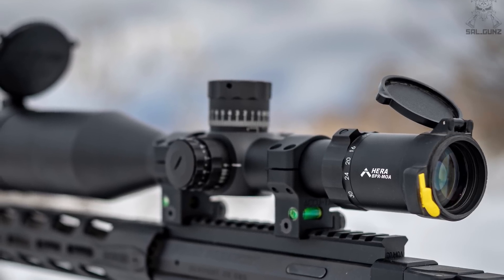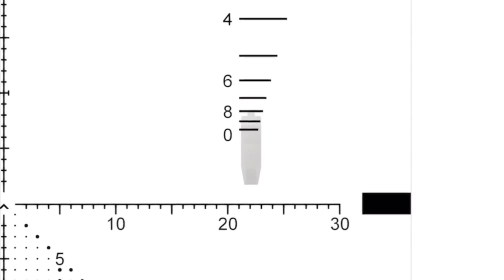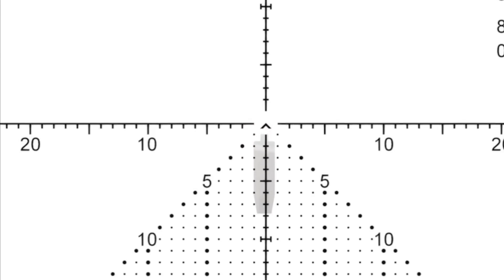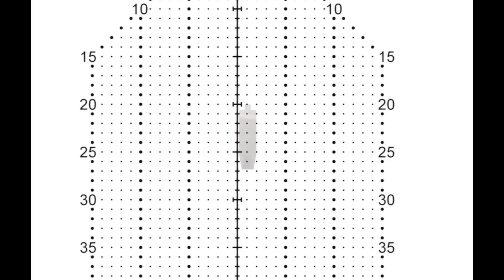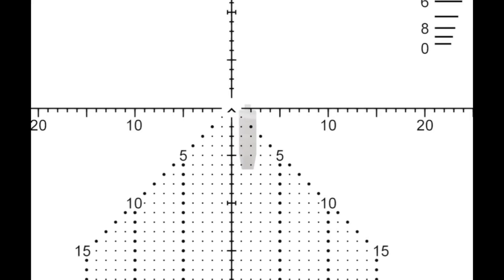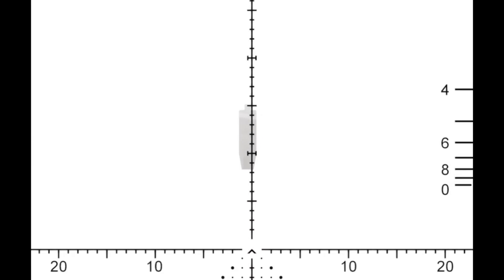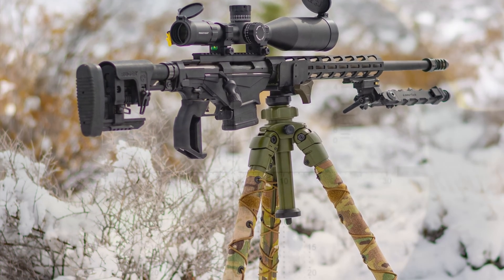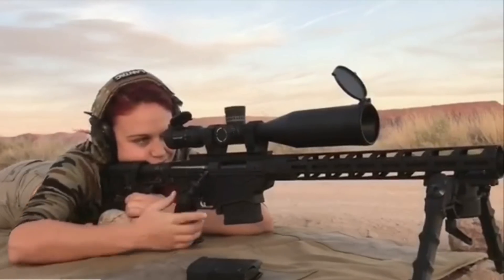New HERA BPR moa reticle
The Platinum Series™ are our flagship scopes manufactured and assembled in Japan with superior glass clarity and the best materials available. The advanced yet intuitive scope body features maximize the capability of the latest ACSS reticle found inside. Our PLx line stands toe-to-toe with leading low power variable and precision scopes offered by other brands.

The Platinum Series 6-30x56mm first focal plane rifle scope is our premium-grade precision rifle optic, tuned for medium to extreme long-range use on large caliber rifles. With top-of-the-line Japanese glass, high quality materials, and precision engineering, the Platinum Series is constructed with uncompromising craftsmanship, durability, and optical clarity. Purpose-built for tactical shooting, competition, or hunting, the Platinum 6-30x56mm first focal plane rifle scope is going to be your new go-to optic.

Features:
High quality Japanese glass with enhanced clarity
First focal plane reticles stay true at every magnification
Heavy duty, high-strength construction 34mm tube
Full red reticle illumination is night vision compatible on the lowest settings and daylight bright on the highest
Precise, tactile, and audible ¼ MOA click adjustments
Zero-resettable turrets
6-30x magnification range is perfect for shooters who regular reach beyond the 600-yard line
Waterproof, shock resistant, and fog resistant
Hera BPR MOA Reticle provides precise range estimation and a comprehensive but unobtrusive holdover field for extreme long-distance shooting
Durable hardcoat anodized black finish
Made in Japan
Protected by our lifetime warranty
Includes matching sun shade and high-quality Butler Creek flip caps

This 6-30x56mm Platinum Series scope is equipped with the first focal plane Hera BPR MOA reticle, the world’s most precise reticle for use at extremely long ranges beyond 1,000 yards. With a holdover grid encompassing a full 50 MOA of drop, it’s easy to not just find the perfect hold over, but quickly recover and correct a missed shot by spotting the impact on the grid and adjusting your aim accordingly. Fine aiming dots are displayed in 1 MOA increments, making ranging and hold overs a breeze. When the reticle is tied in with a ballistic calculator, even advanced calculations like spin drift and Coriolis effect can be accounted for and applied to a firing solution without ever touching a turret! For those who prefer to count their clicks, the ¼ MOA adjustments match perfectly with the MOA based reticle. This handy reticle is compatible with any caliber!

Our advanced reticle designs promote set-and-forget zeroing, but for those who prefer to count their clicks, the Japanese made platinum series features tactile, audible, and -- more importantly -- precise and repeatable 1/4 MOA click adjustments. Once zero has been achieved, the finger-adjustable turrets can be easily reset to 0 as well, allowing future adjustments to be readily tracked.

Whether you're looking for a workhorse optic for tactical shooting, competition, or out on your next hunt, the uncompromising clarity and quality of our Platinum Series may be exactly what you're looking for. These remarkable precision scopes will help you dominate from mid-range to beyond the 1,000-yard line. To top it off, this fantastic scope is covered by our lifetime warranty.